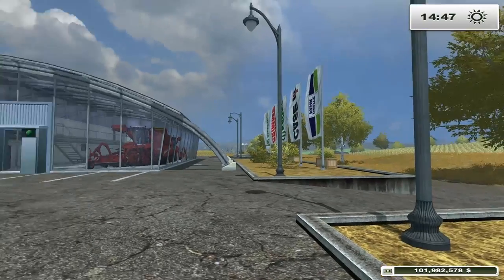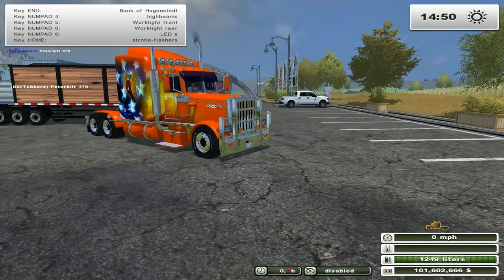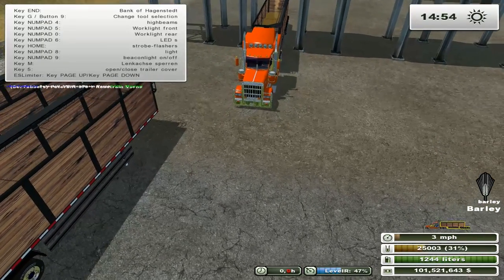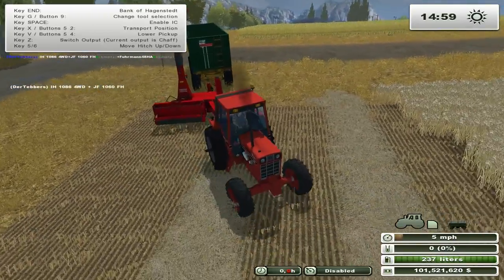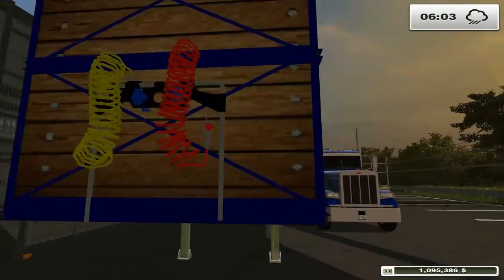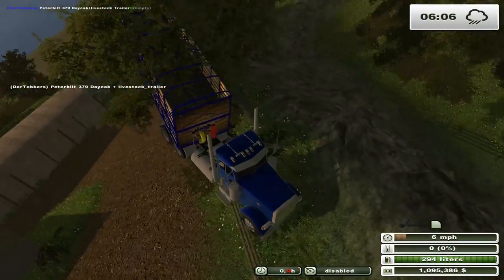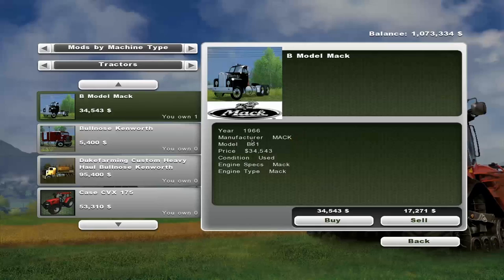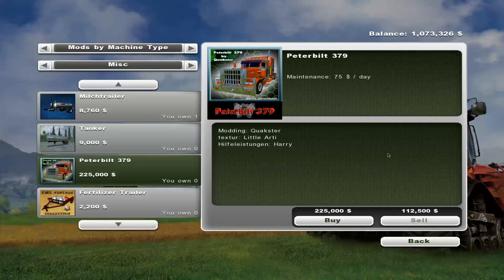Farming Simulator 2013 Mod Spotlight - S4E12 - Livestock Trailers and a Road Train